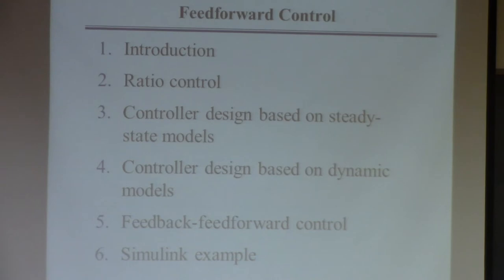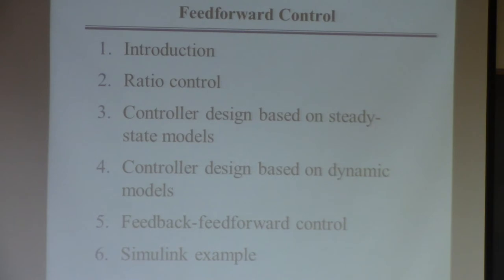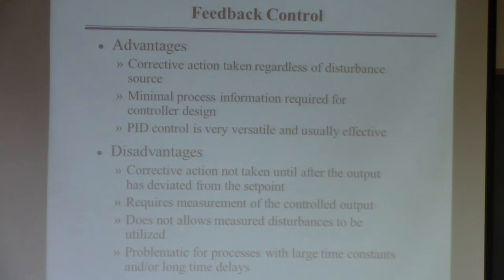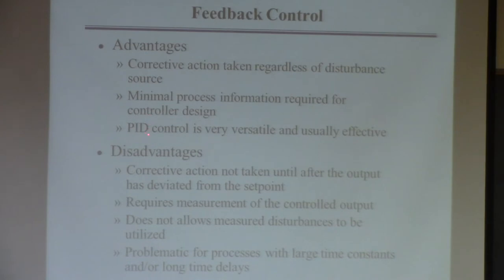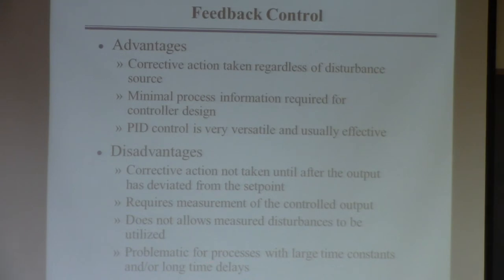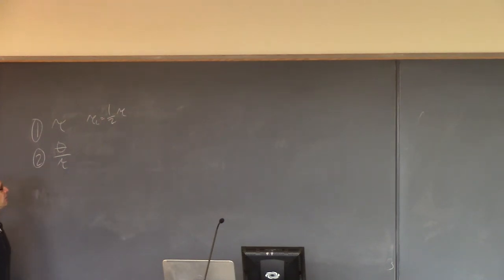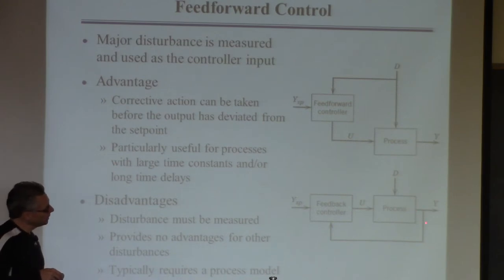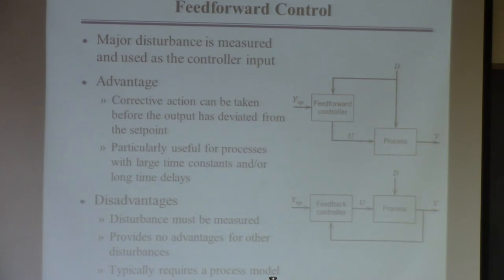20141107 ChE446 Lecture16 part1